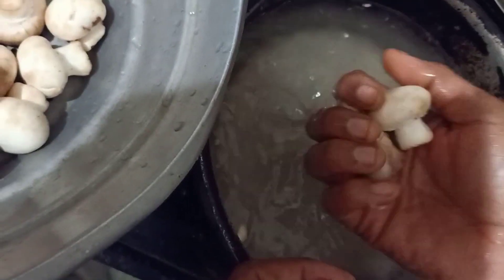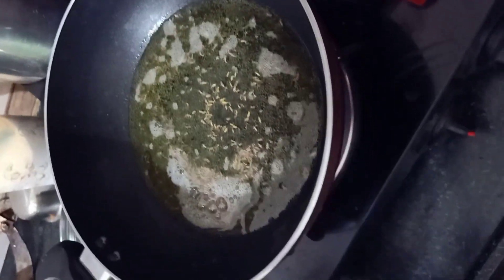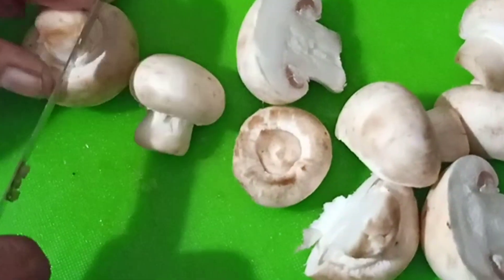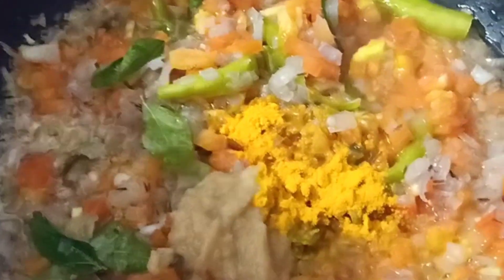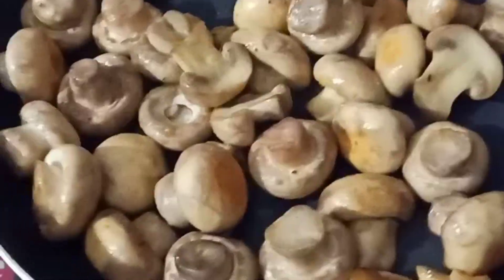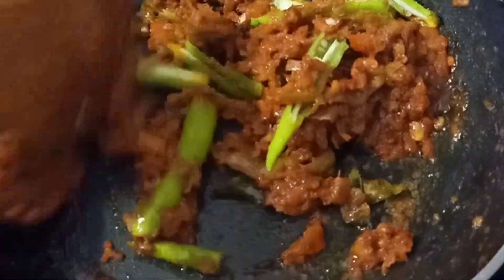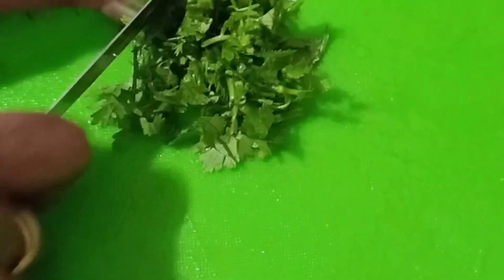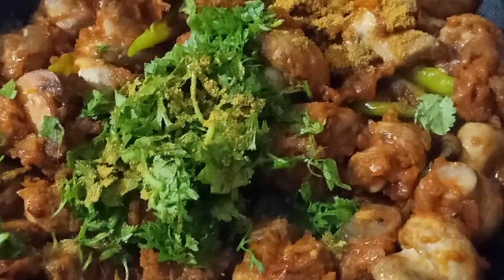మష్రూమ్ చిల్లీ డ్రై..||mushroom chilli dry||Neeli Vlogs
మష్రూమ్ చిల్లీ డ్రై..||mushroom chilli dry||Prithvi dairies